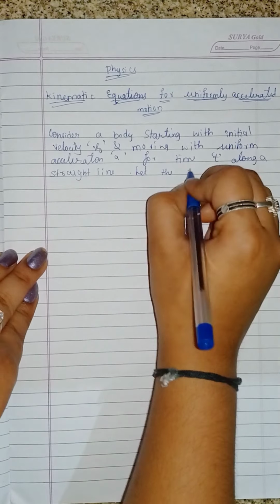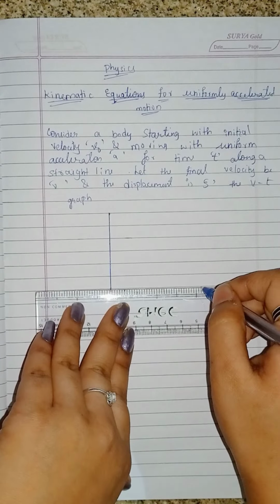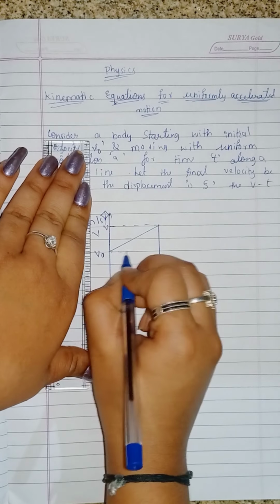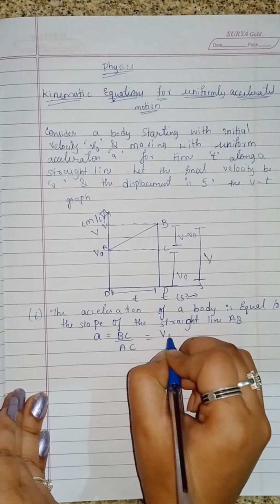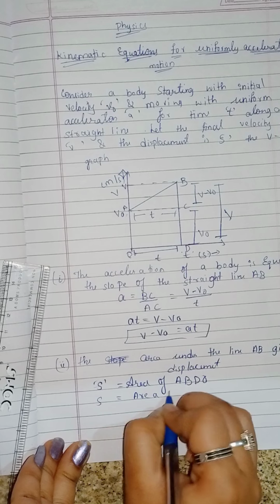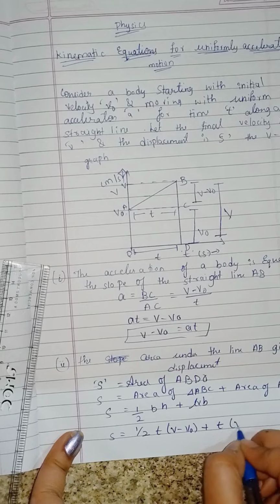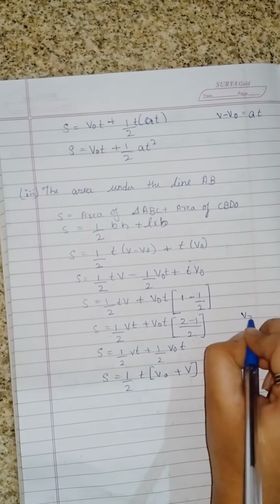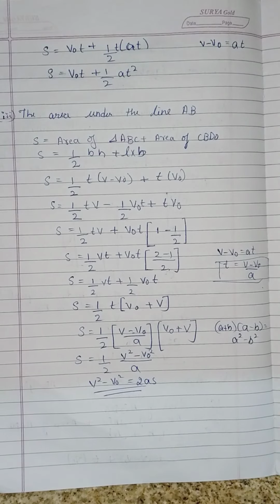derivation of kinematics equations